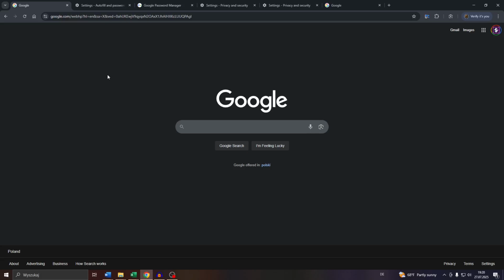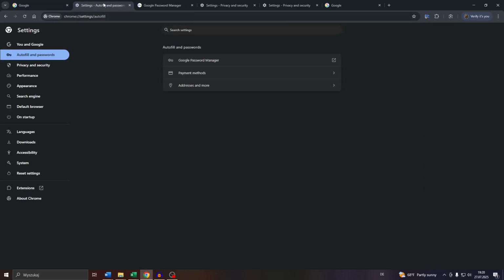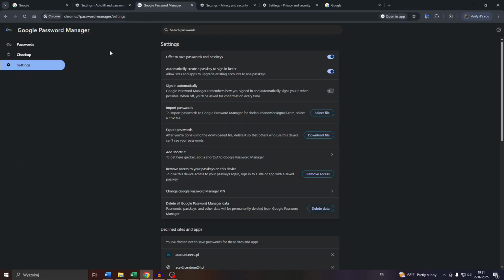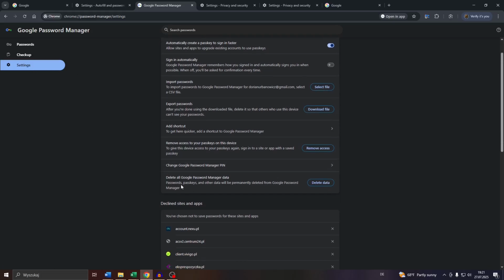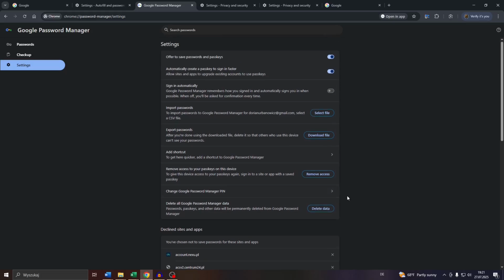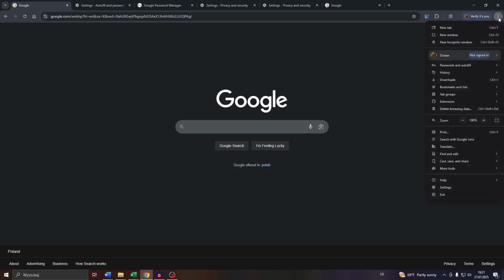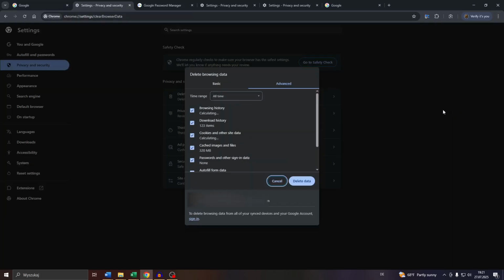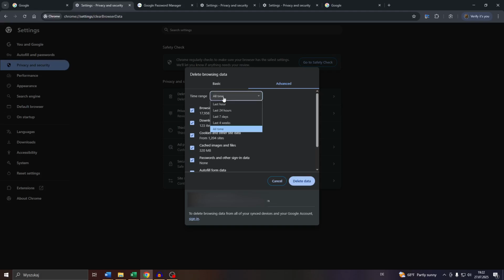How to Delete Saved Passwords on Google Chrome — Step by Step Chrome Tutorial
In this tech tutorial we explain how to delete saved passwords on Google Chrome.

If you're interested in learning more about how to use Google Chrome, you may learn how to add VPN extension on Google Chrome, too, in this tutorial